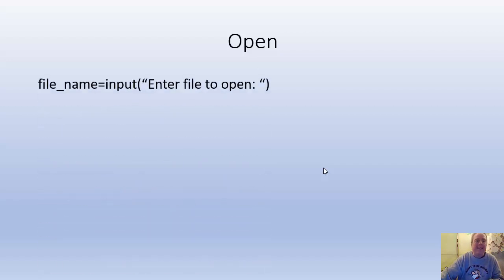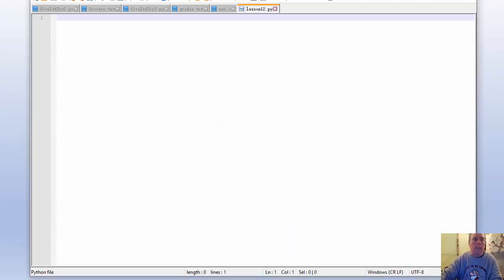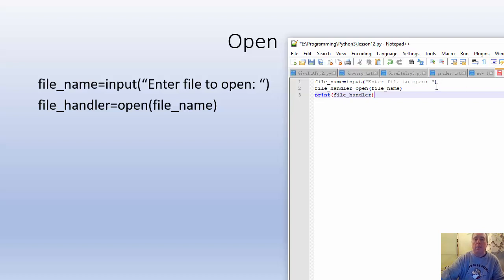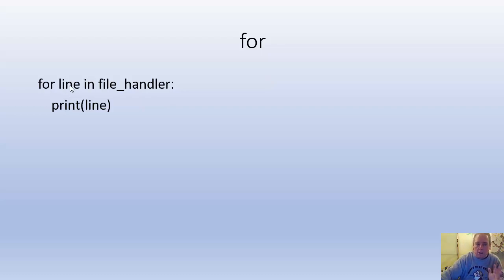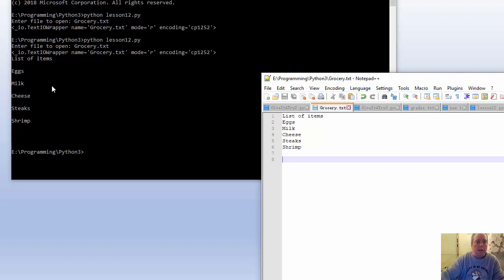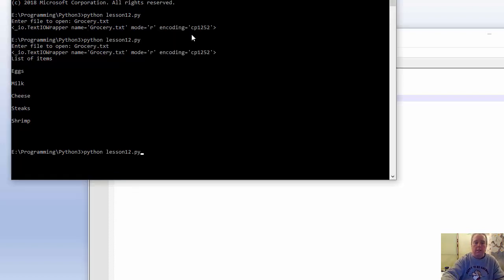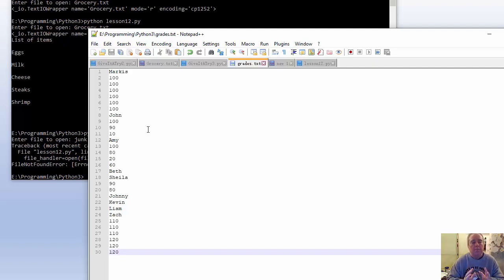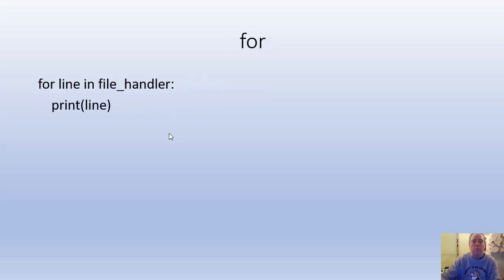Lesson 12 - Opening a File - Learn Python 3 at a Snail's Pace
In this video you will learn to read a file and print out what is in the file.